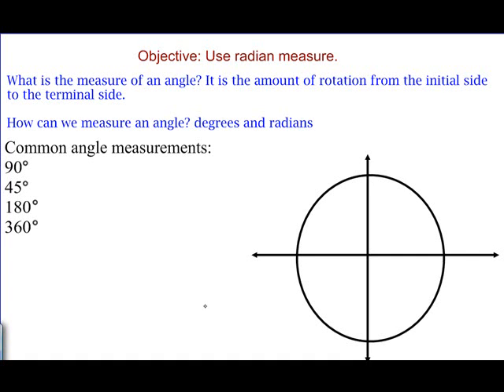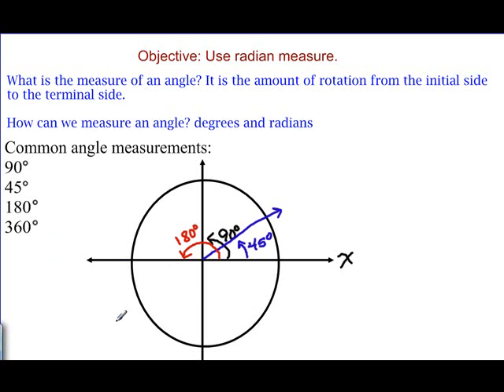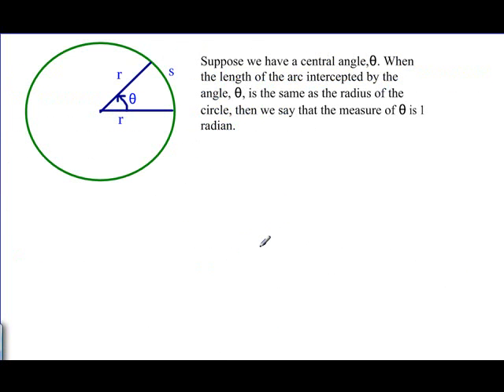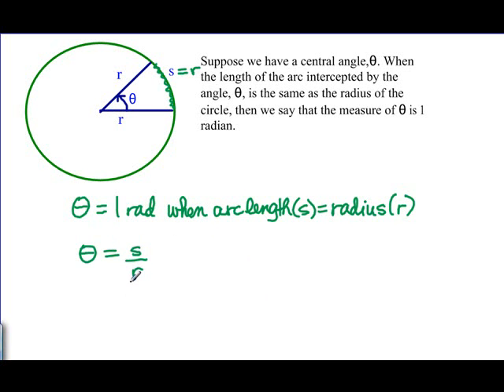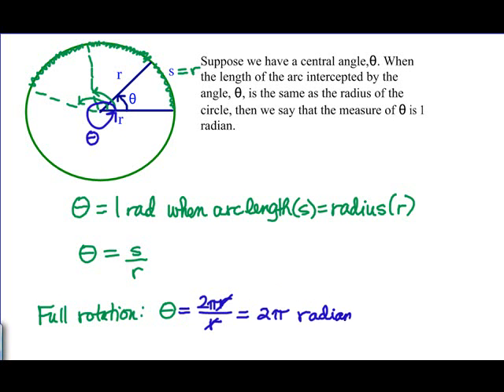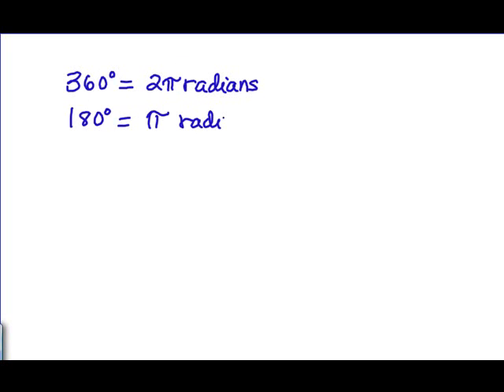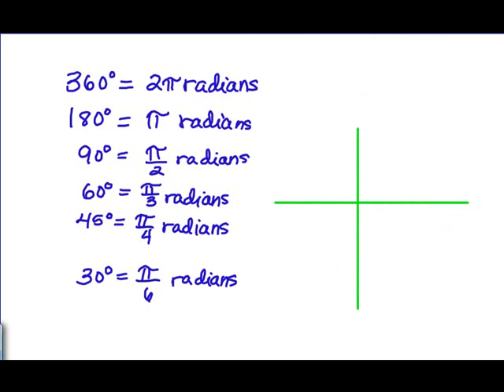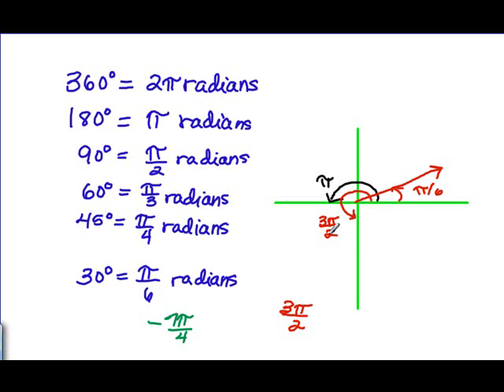Math 1113 Section 6.1 Radian Measure